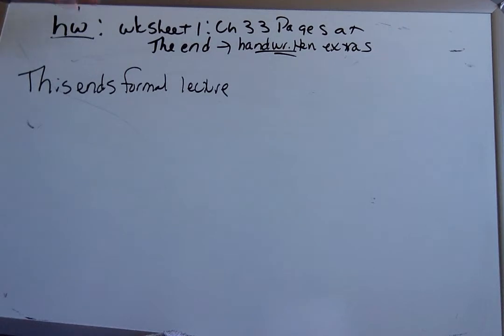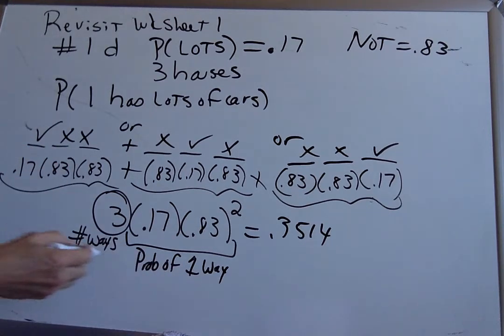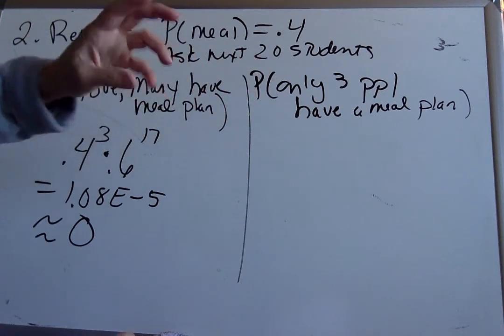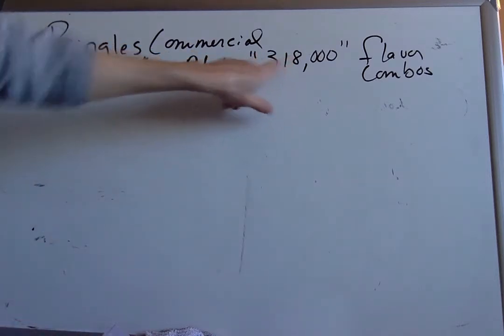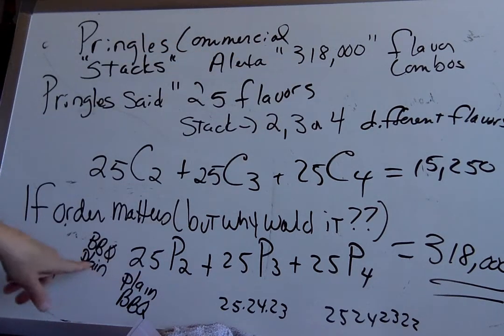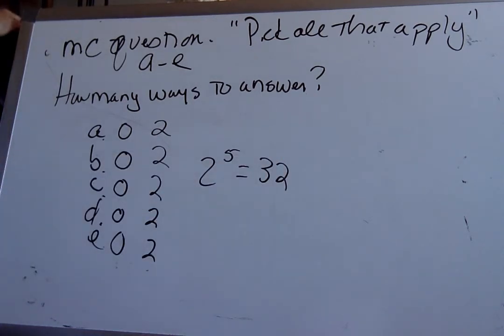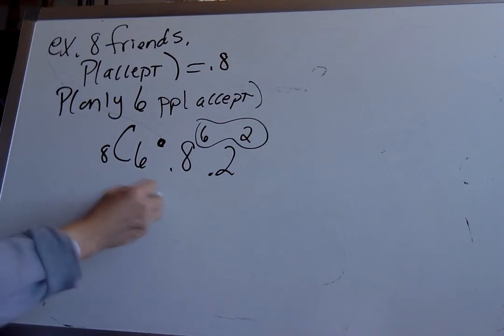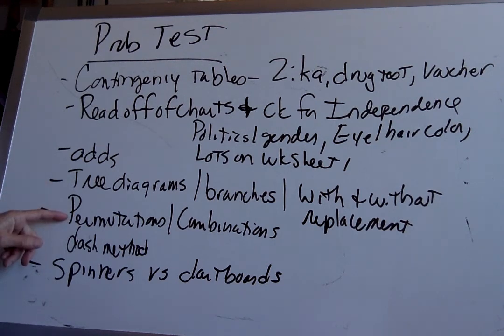prob video #7 part 1 math 207